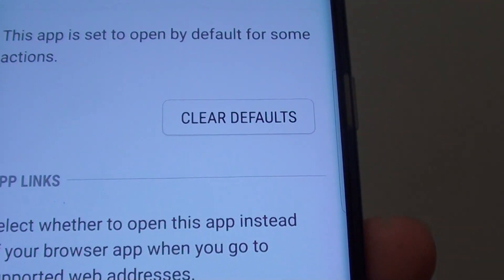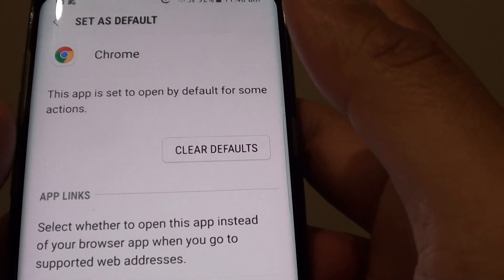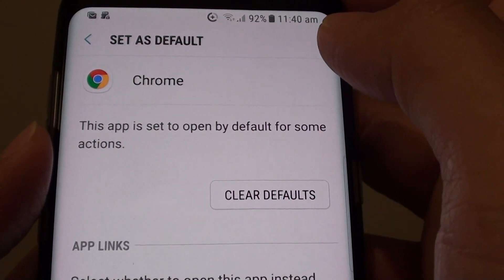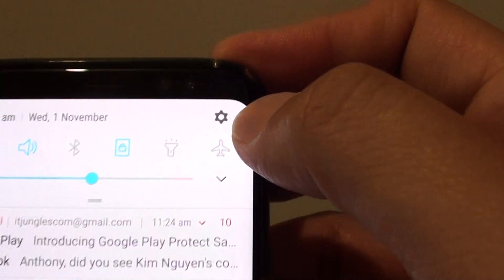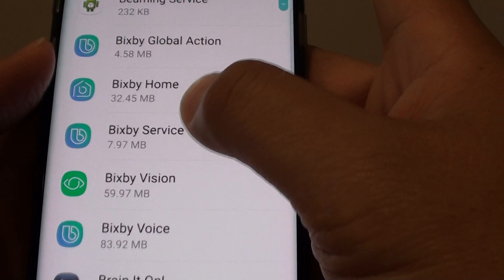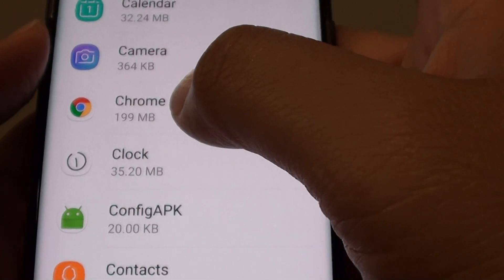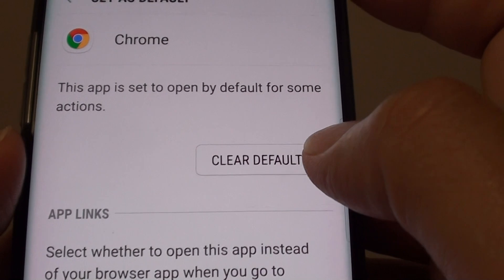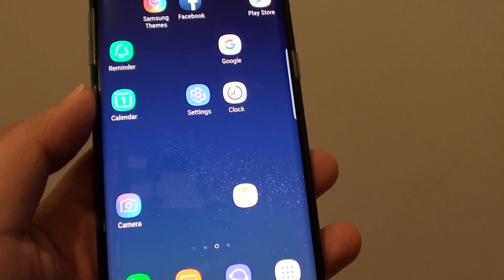Samsung Galaxy S8: How to Clear Defaults Opening App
Learn how you can clear the default opening app on the Samsung Galaxy S8.